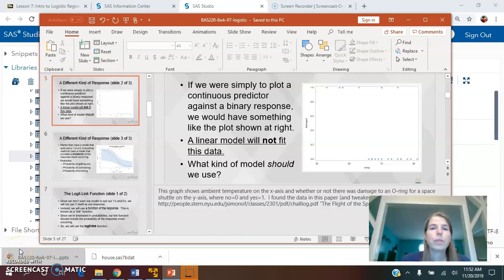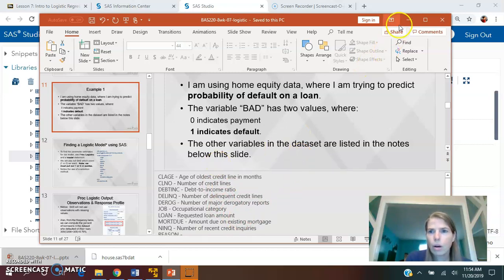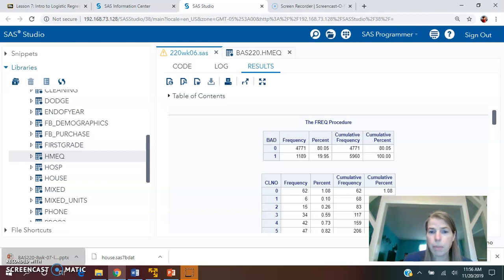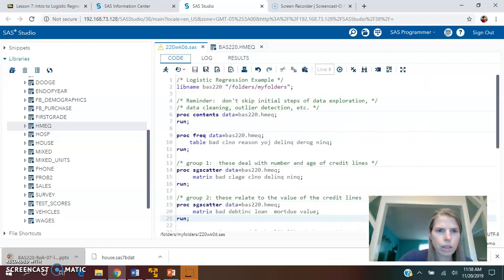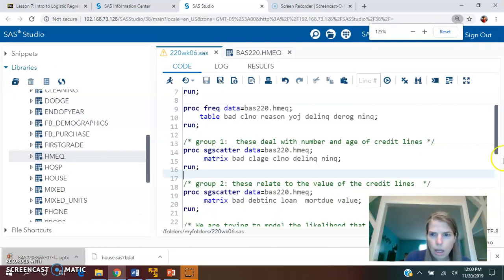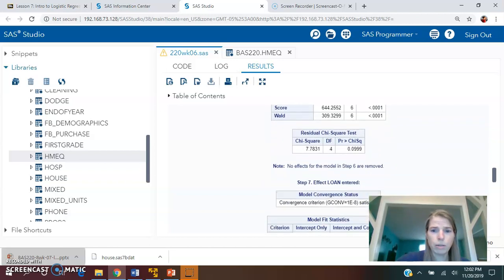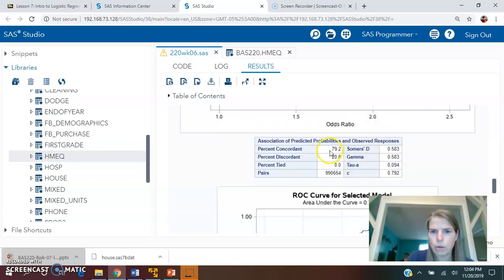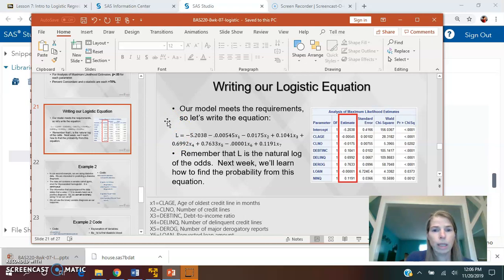bas220 logreg1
Intro to Logistic Regression, using the hmeq data set (home equity loans).